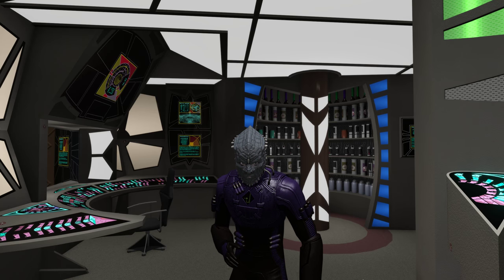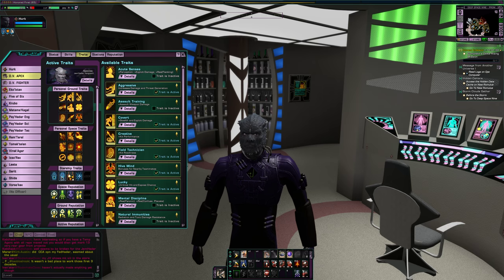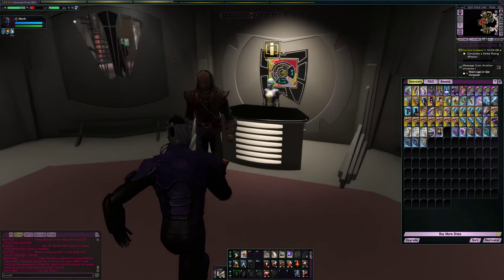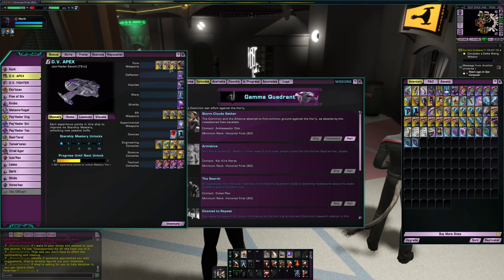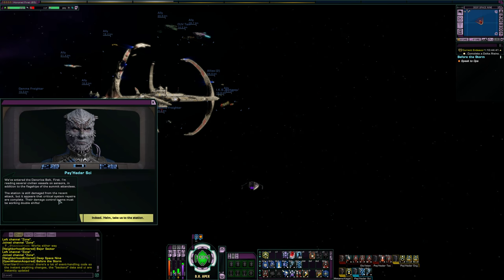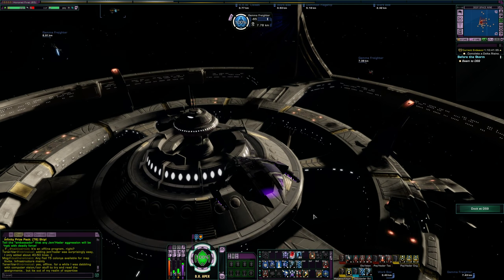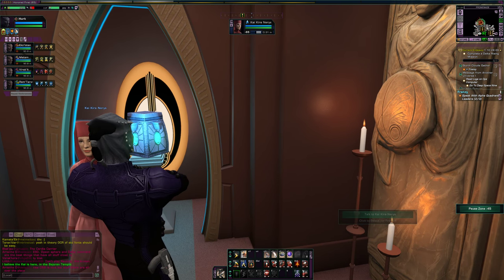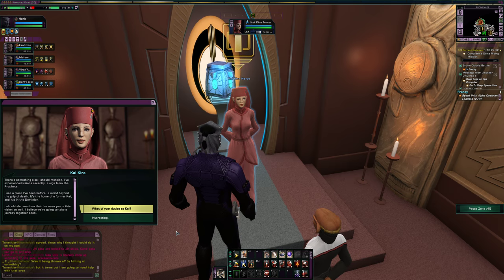Star Trek Online - Storm Clouds Gather - Gamma Quadrant Arc Episode 1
Star Trek Online - let's play of the Gamma Quadrant Story Arc - Episode 1 - Storm Clouds Gather. This video continues the adventures of my Jem'Hadar character in the DS9 universe as we meet many of the original voice cast and crew from the series. The video also shows the all the rewards for levering from 60-65. I also discuss feedback and comments from the previous videos. Thanks  everyone for all you great feedback and constructive criticism!